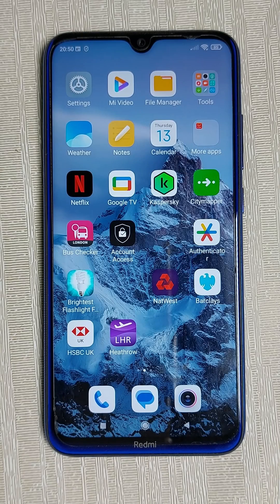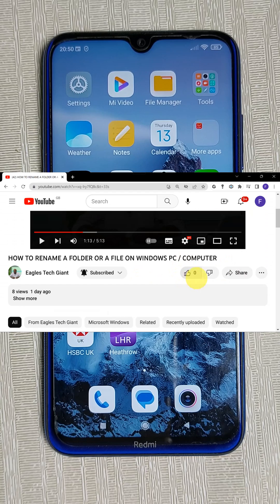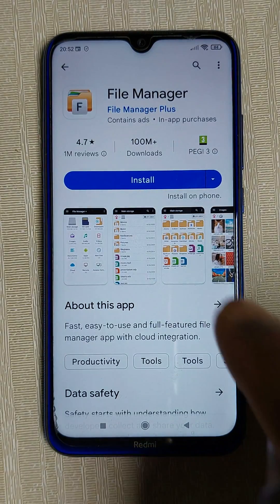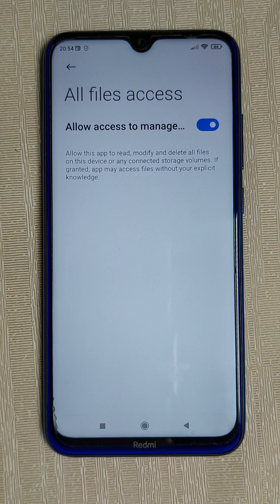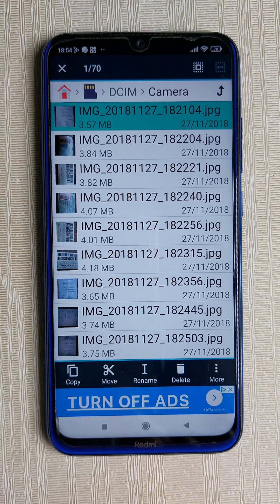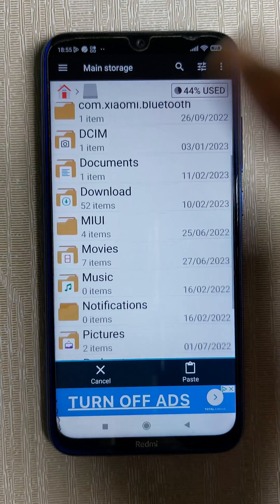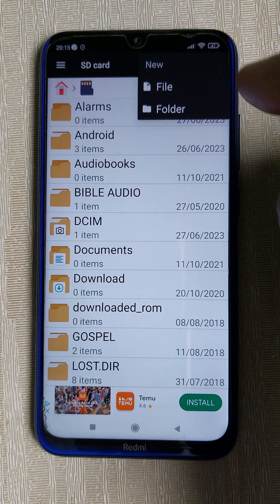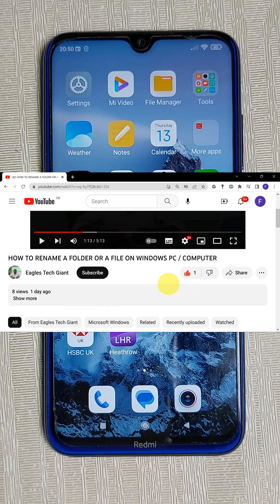How To Create Folder & Copy & Paste Files On Android Phones